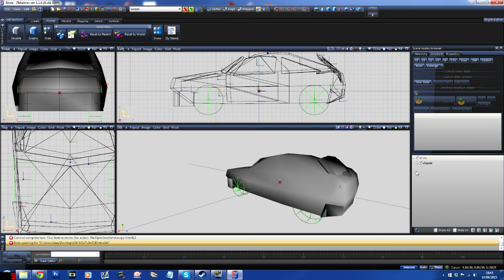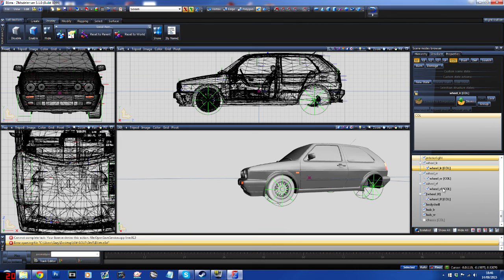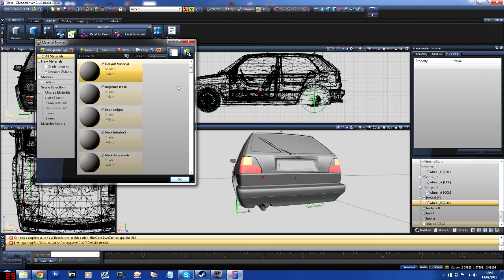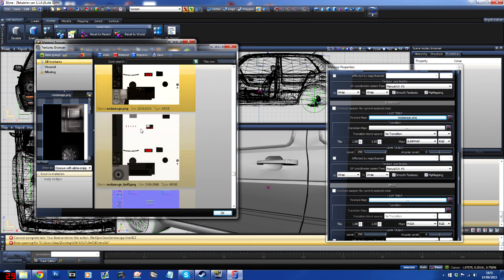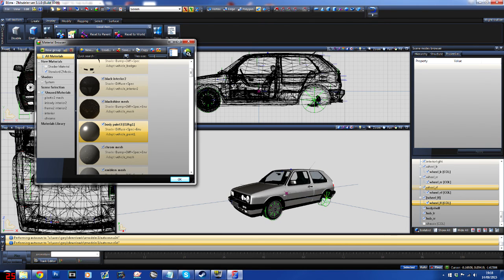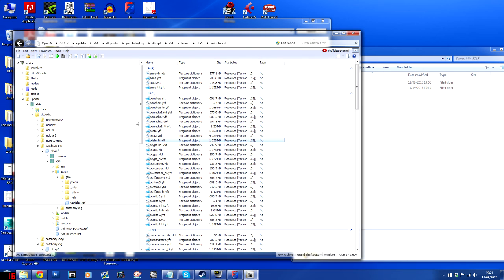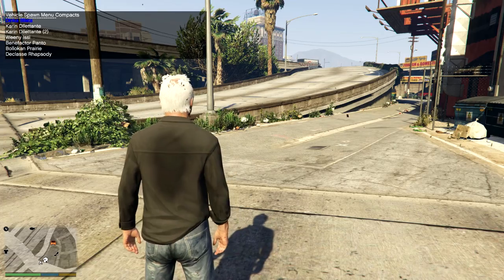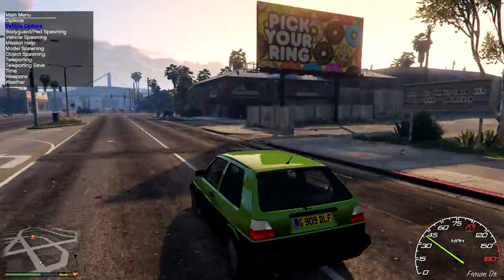Z Modeler 3 - Basic Gta4 To Gta5 Tutorials Part 4 - Texturing and Testing The Car Model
Welcome to my mini series showing you guys how you can mod and edit your own brand new cars from GTA4 into GTA5 .

This is the basics tutorial, which will show you how to get your vehicle into GTA5 Working and Driving, other Tutorials such as working Speedometer dials, Extra parts and other mods will be covered in later series Intermediate

Enjoy this tutorial series and feel free to sub and like

I do a variety of GTA V tips and tricks, as well as funny moments,Parodies and much more information and content all revolving around around the world of Grand Theft Auto